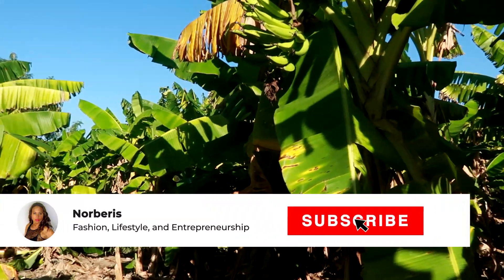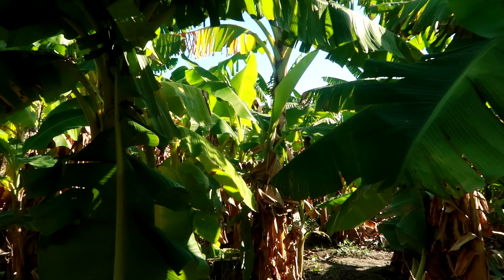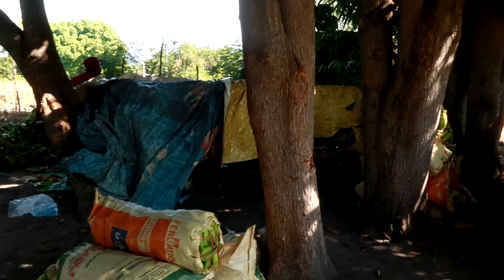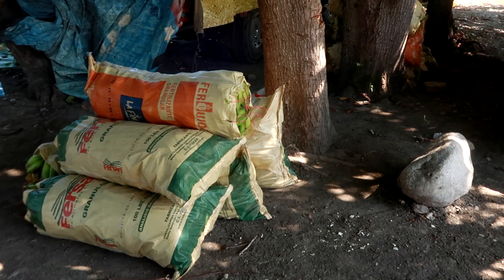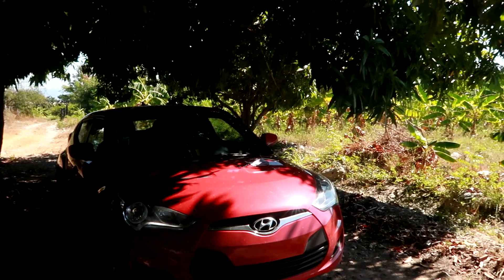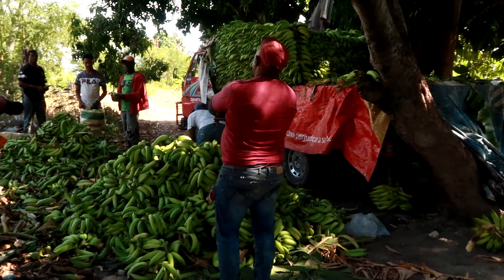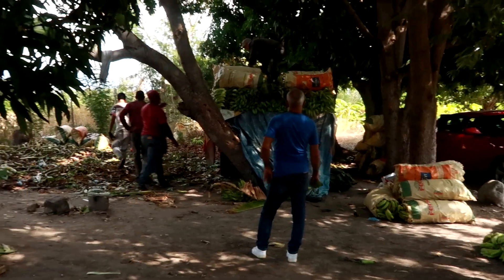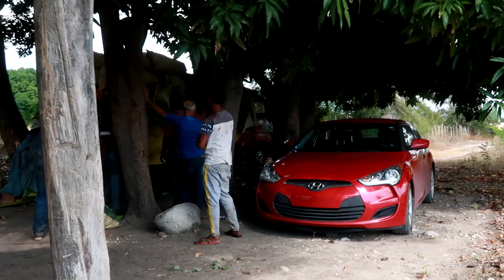Plantain Farming in San Cristobal | Dominican Republic Agriculture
Today we are going to the market again with our 3rd Plantain cut.   The market continues to remain the same where the prices aren't has good as we expected.  We have a pretty good crop this time so we do expect you sell more of the high quality plantains which are the large ones.  Enjoy.

NOX RELAX

Canon E50

Canon GX7

Camera Lighting